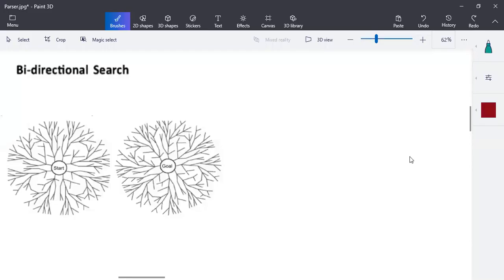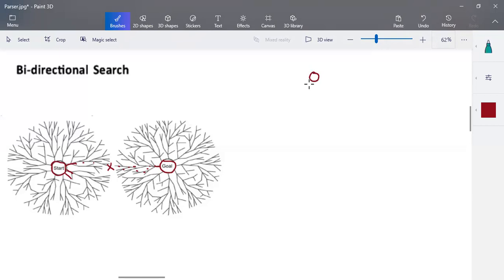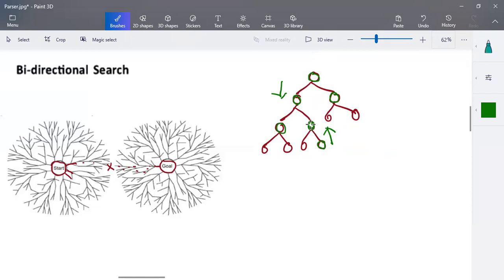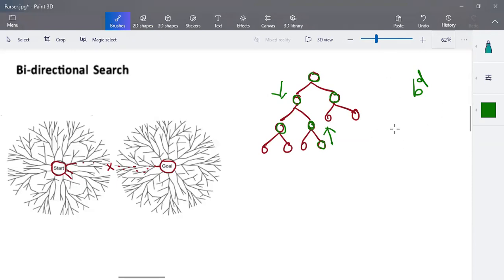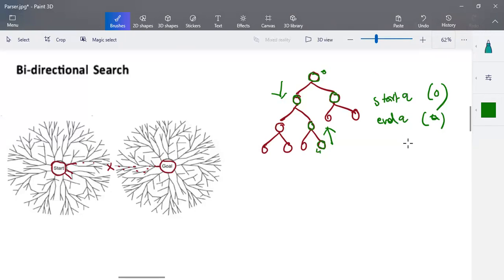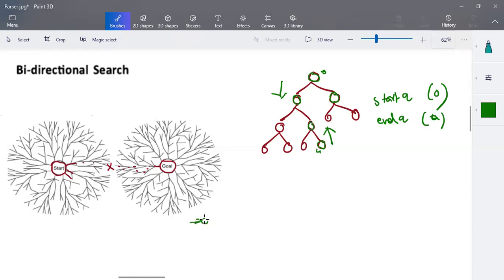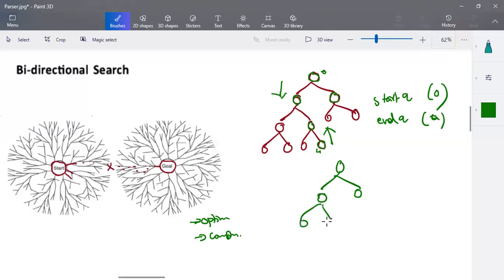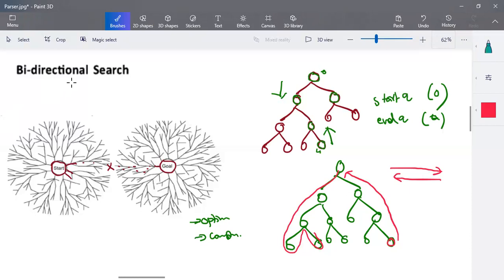Artificial Intelligence - Bi-Directional Serach by Deeba Kannan